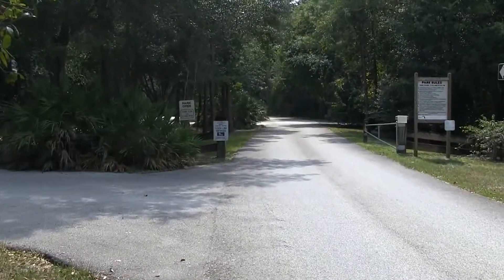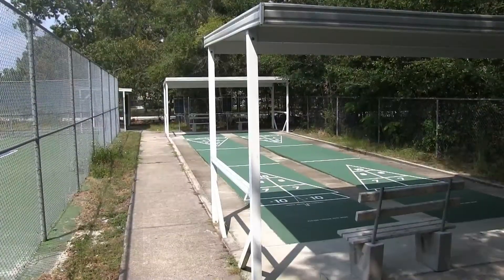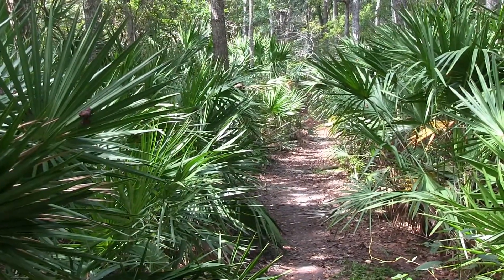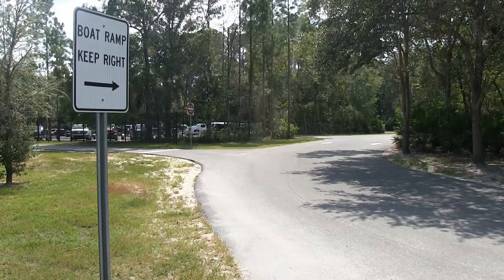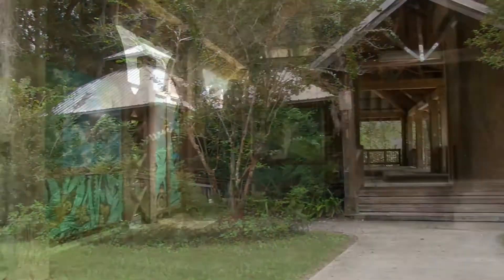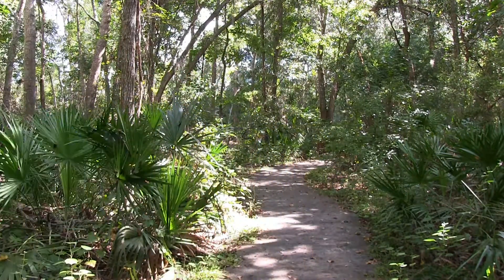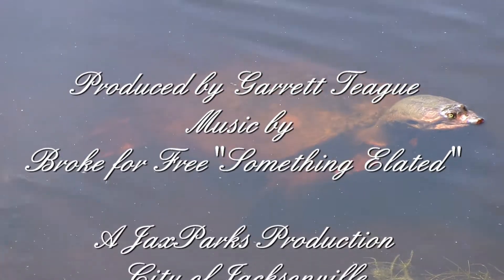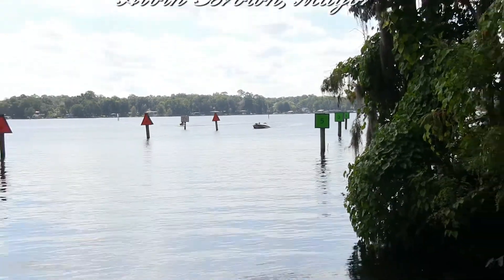Mandarin Park- "Walk in the Park"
As a part of his People+Parks Connection, Mayor Alvin Brown introduced a new series of Walk in the Park videos to enhance your park experience. Follow along with Garrett Teague as he takes you on a Walk in the Park through Mandarin Park.